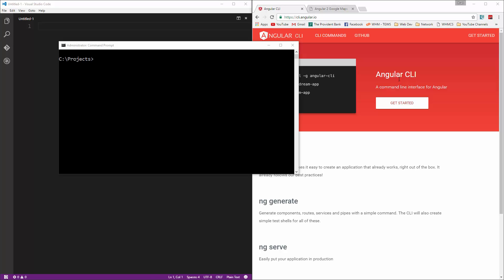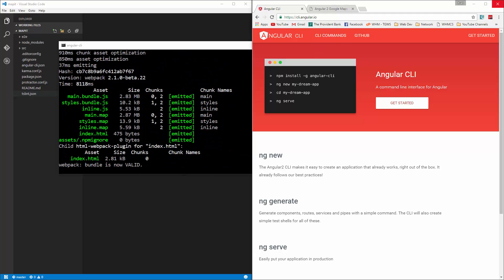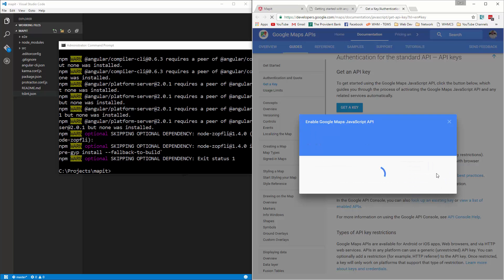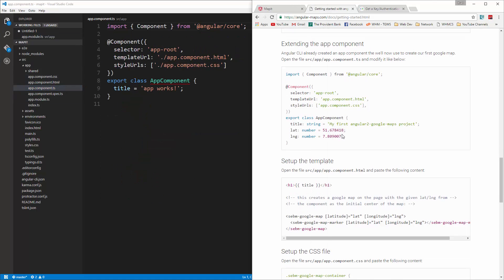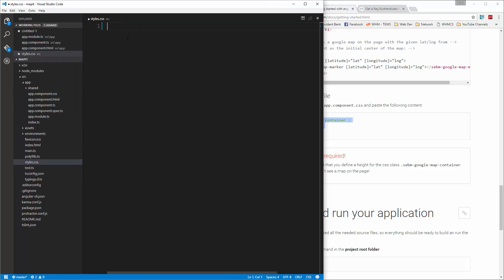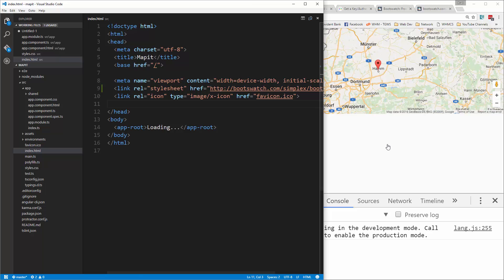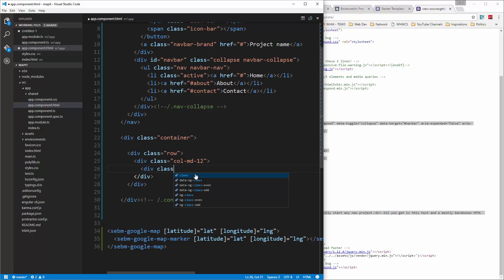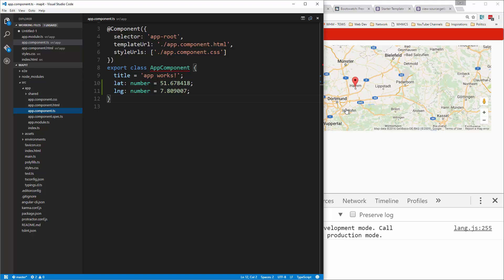Learn To Build A Google Map App Using Angular 2 - Google Maps Setup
Learn how to Design a complete Google Map App using Angular 2

Learn It Up! Summer’s Hottest Learning Sale Is Here! Pick Any Sun-sational Course & Get Other Absolutely FREE!